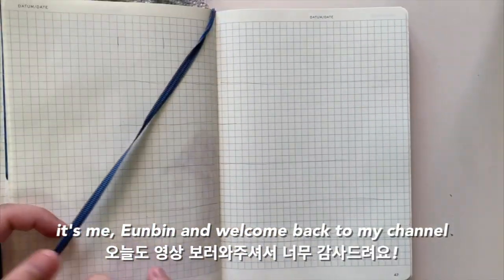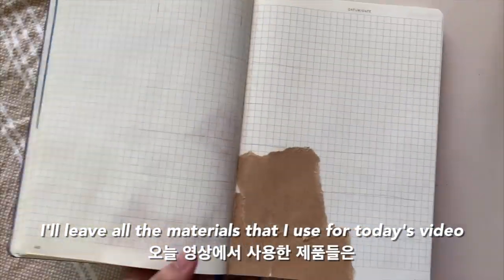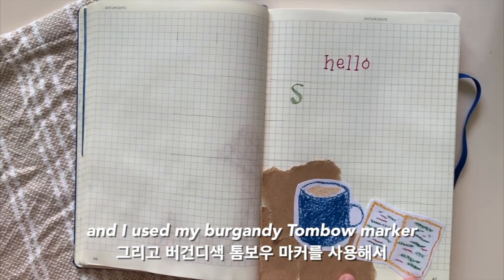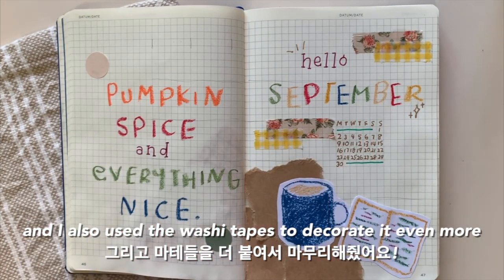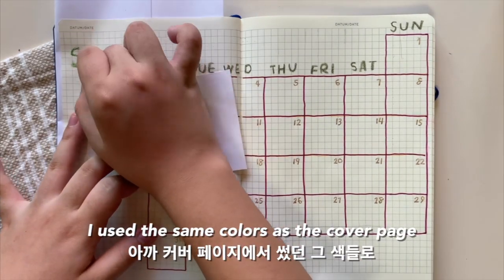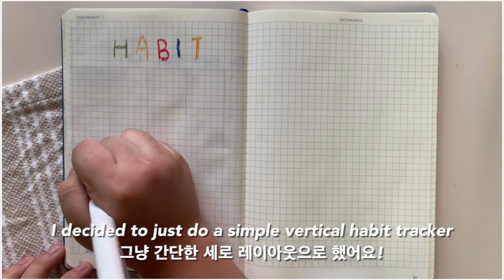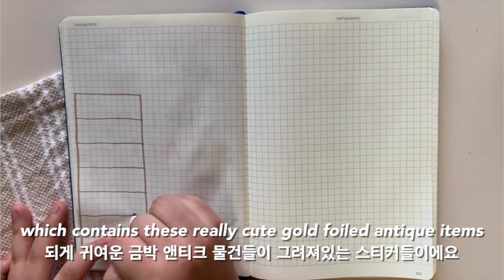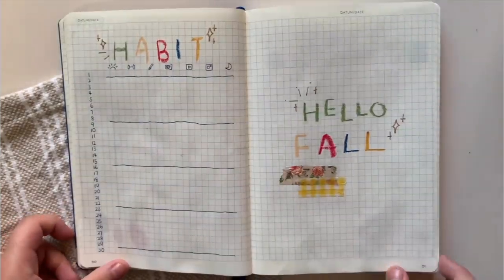KOR) PLAN WITH ME | September 2019 Bullet Journal Setup 🍂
ITEMS USED

Pentel Oil Pastels ( I have the 48 color large sticks, but I can't find it, so the link is for the 50 color one!
Tombow Dual Brush Pen 757 Port Red
Sakura Gelly Roll Metallic
Daiso Washi Tapes
LAMY Safari Extra Fine Nib Fountain Pen
Daiso Circle Stickers
Daiso Vintage Highlighter - Brown

MUSIC

all the credits for the music goes to the original artist! go check them out!